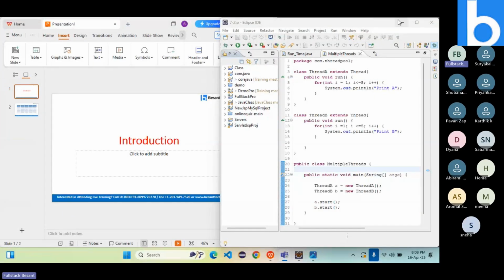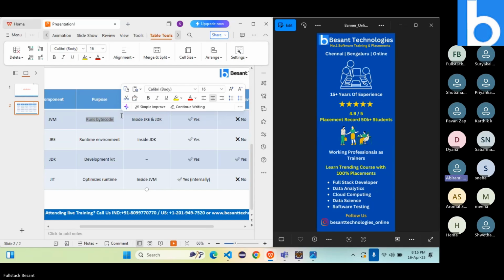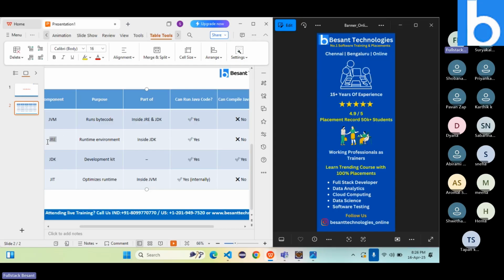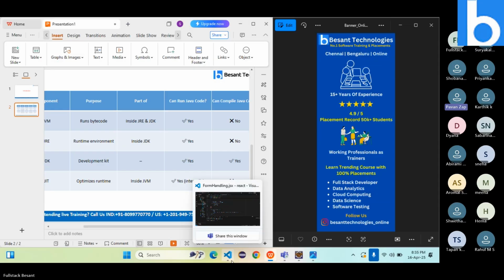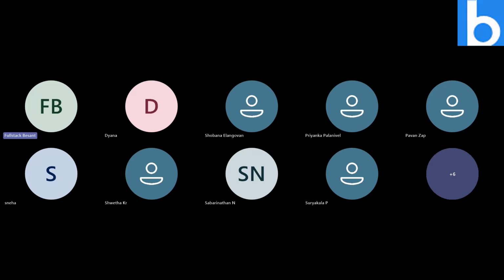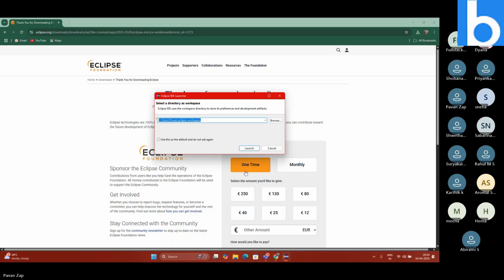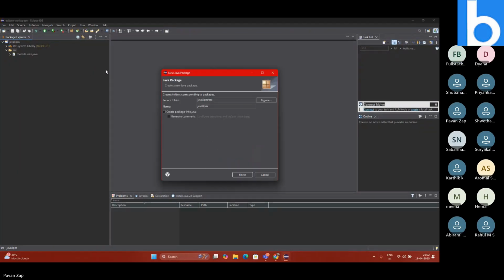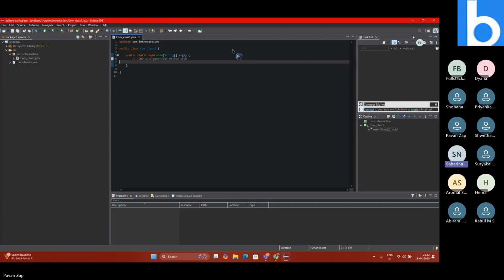"Java Setup Guide: Installing JDK, Understanding JDK, JRE, JVM, JIT - Besant Technologies Online"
Getting started with Java development? In this beginner-friendly tutorial, we’ll walk you through everything you need to set up Java on your system — from downloading the JDK to configuring the path variable and installing Eclipse IDE for coding.

🧠 What You'll Learn in This Video:

Difference between JDK, JRE, JVM, and JIT
How to download and install Java JDK
How to set the Java environment path variable
Installing and configuring Eclipse IDE
Verifying Java installation

🧑‍💻 Developers setting up a new machine

🔁 Career Switchers entering software development

🎓 Learn Java with Besant Technologies Online!
We offer hands-on training with real-time projects and career-focused mentorship.

📚 Popular Courses:
✅ Java Full Stack (Java + Spring + React)
✅ Python Programming
✅ Data Analytics (SQL, Excel, Power BI, Python)

💡 Why Besant Technologies?
✔️ 100% Placement Support
✔️ Real-Time Projects
✔️ Lifetime Video Access
✔️ Resume & Interview Support
✔️ Internship Opportunities